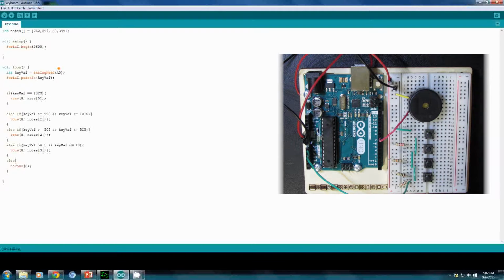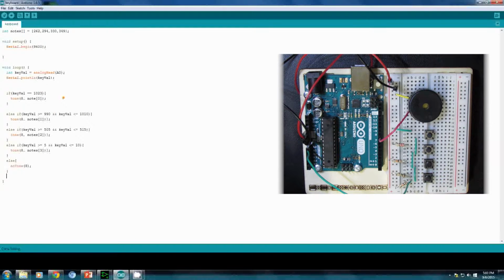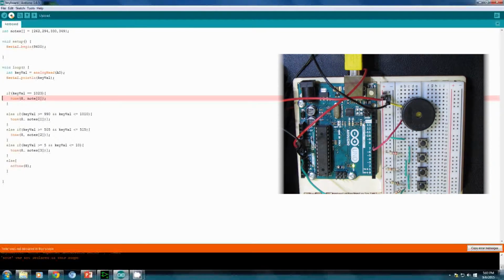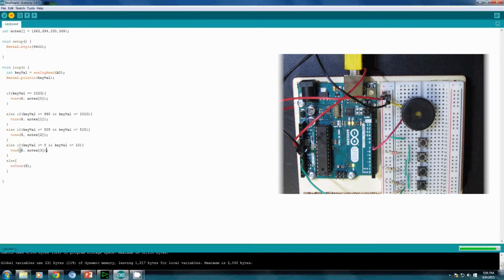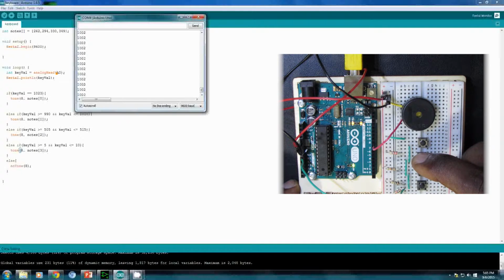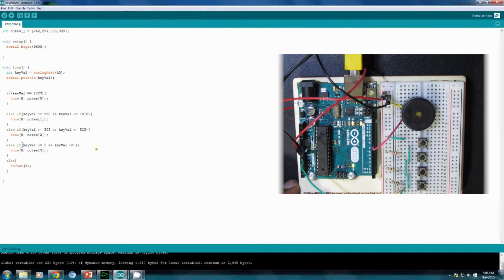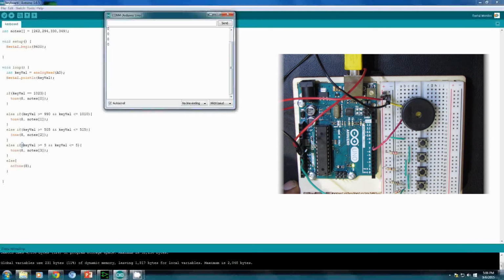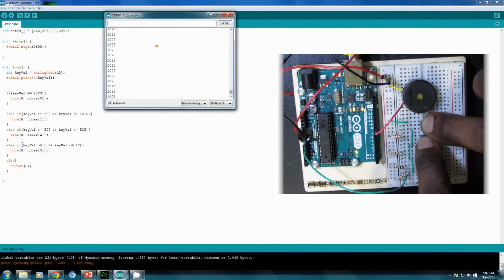08 testing the circuit